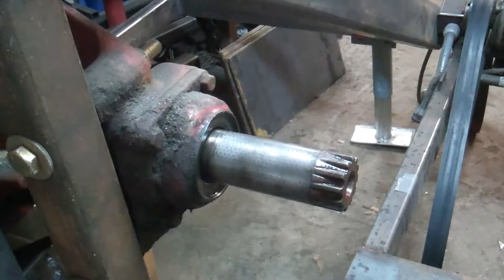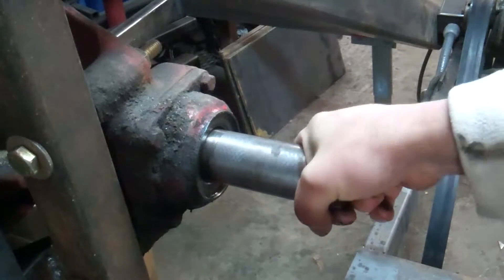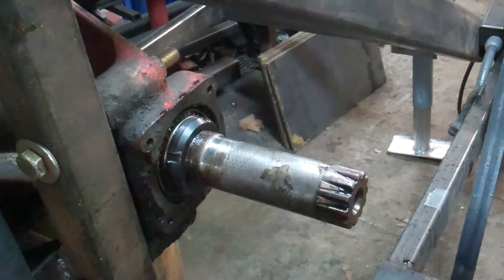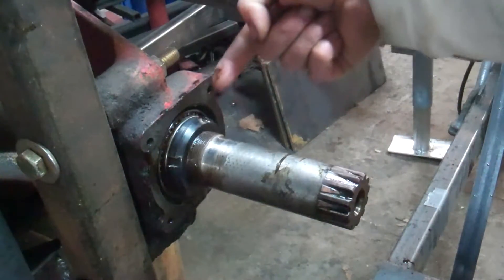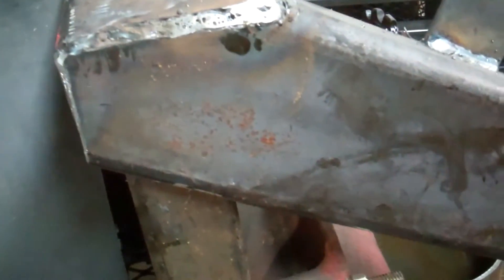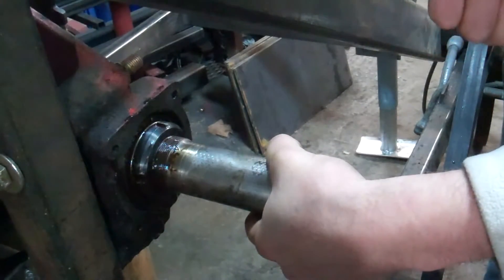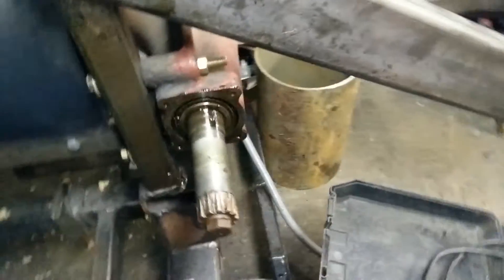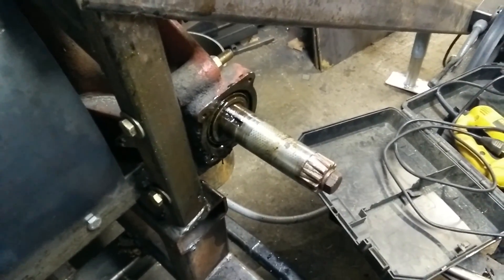Baler gearbox Part 1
Learning a bit about gearboxes, trying to tighten up the slop in this one. Any advice?